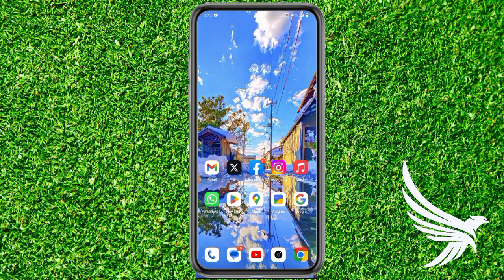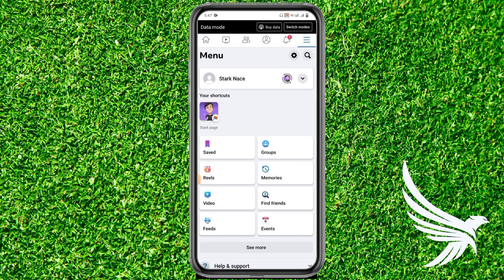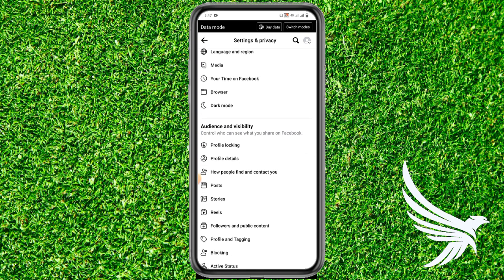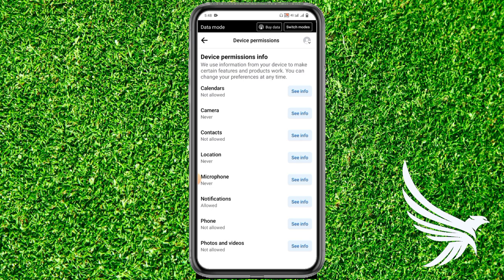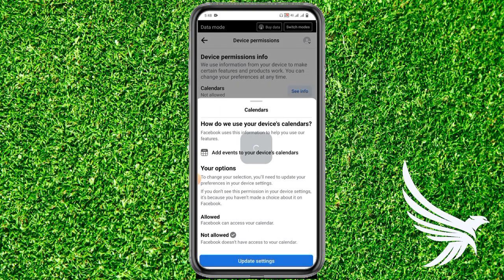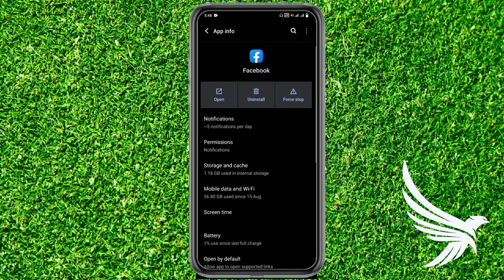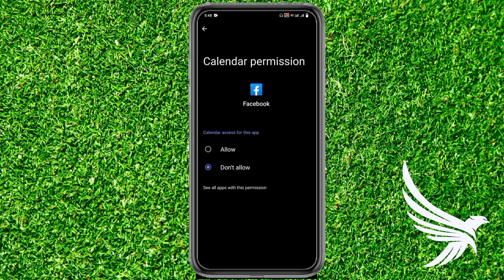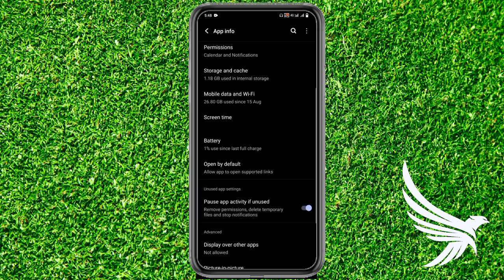How To Give Calendar Access To Your Facebook Account (Step-By-Step) | Stark Nace Guide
Hello Guys ! Do You Want To Give Calendar Access To Your Facebook Account,  So Don't worry You are on the right place because @starknace is Here to help You, In this Video I will teach you how to Give Calendar Access To Your Facebook Account.